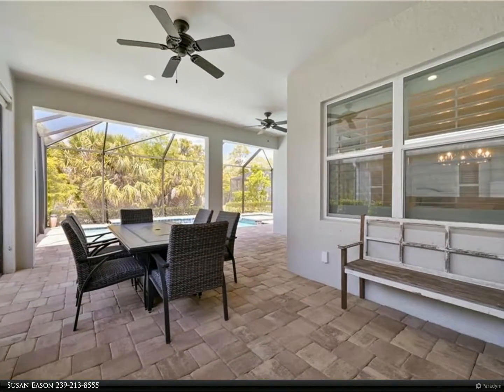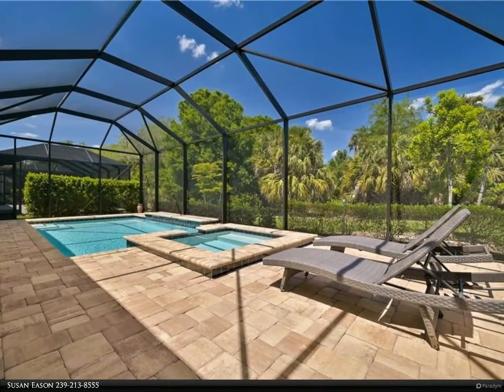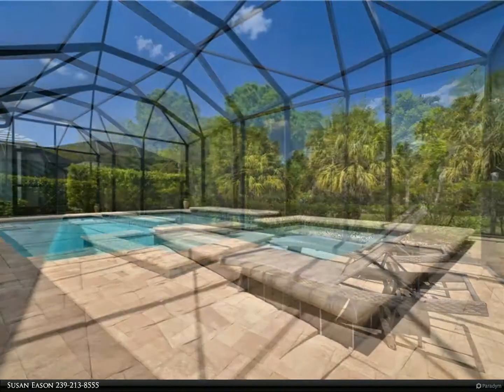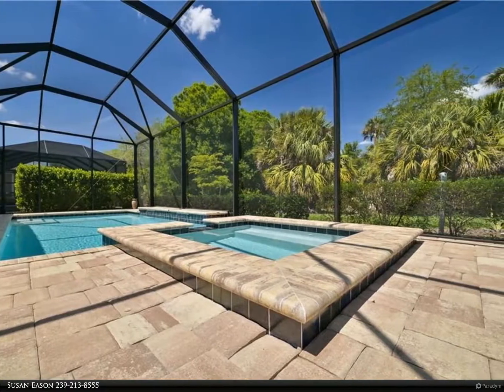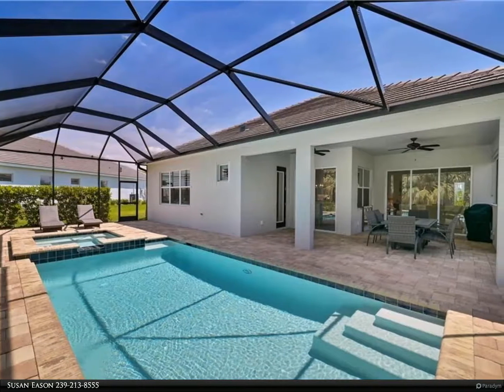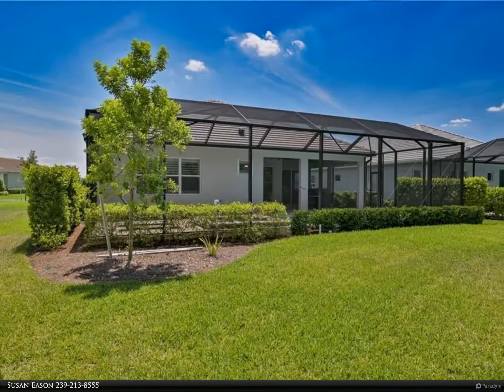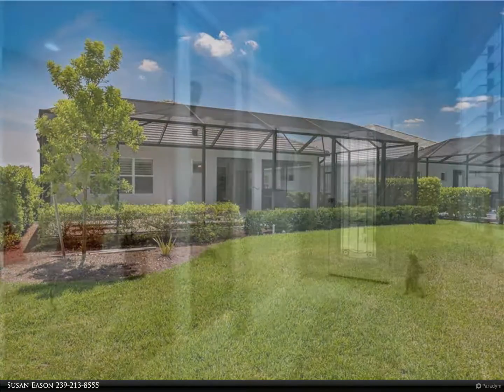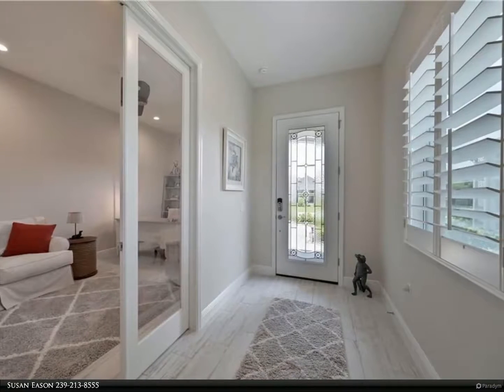Berkshire Hathaway HomeServices Florida Realty - 13749 Woodhaven Circle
Why Wait to Build??? The beautiful Sea Mist floor plan has all the upgrades you could want; Custom Made Storm Smart Hurricane Slide Screen Shutters, Upgraded Lighting and Ceiling Fans in all rooms &amp; lanai, Plantation Shutters throughout, Oversized Lot in the quiet Wood Haven neighborhood, Gorgeous Glass insert on the front door, Mounted TV's in Bedrooms and in IMMACULATE; LIKE NEW CONDITION and was only used as a second home. The stunning wood like tile flooring makes this home unique with the open floor plan terrific for entertaining inside and out. The Spacious Master Bedroom has two enormous walk-in closets leading into the elegant master bathroom with a custom walk-in shower. The spare bedrooms share a Jack &amp; Jill bathroom big enough to accommodate all your guests or family and a den large enough for your home office or a fourth bedroom if needed. The amazing kitchen includes a large center island, custom backsplash and range hood with loads of cabinets and counter space. The lanai has a large eating covered area with privacy shades, plumbed for an outdoor kitchen with a spectacular pool and spa with a pool bathroom conveniently located right inside the back door.

Susan Eason
Berkshire Hathaway HomeServices Florida Realty